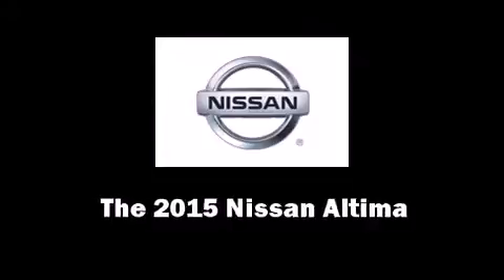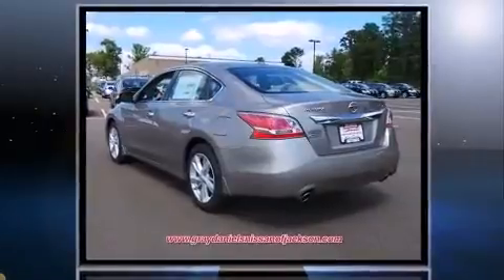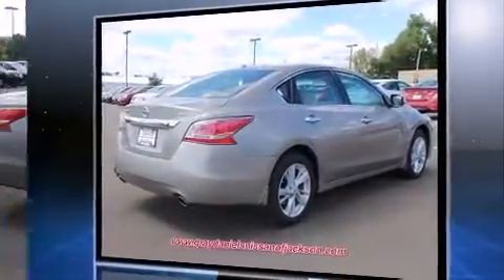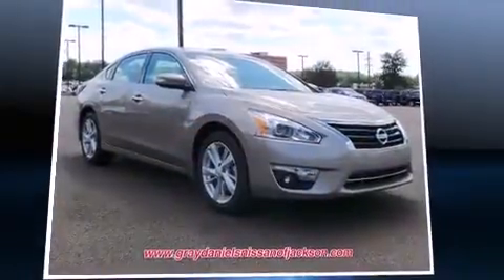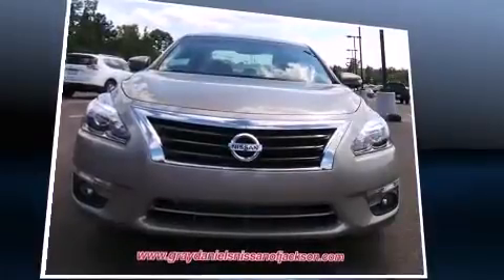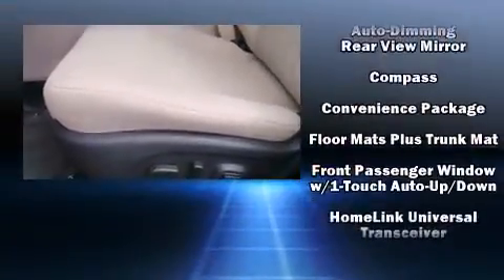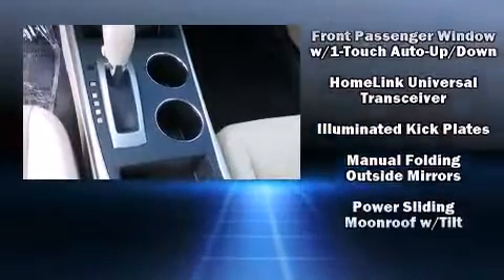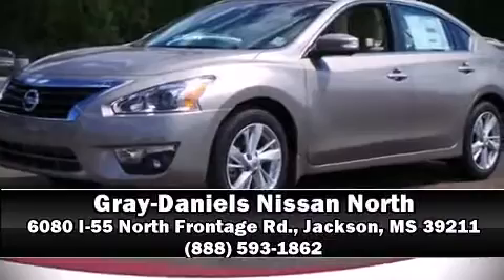2015 Nissan Altima 2.5 SV in Jackson, MS 39211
6080 I-55 North Frontage Rd.

The 2015 Nissan Altima. This 4 door, 5 passenger sedan is ready to drive off the showroom floor! It features a front-wheel-drive platform, an automatic transmission, and a 2.5 liter 4 cylinder engine. It's equipped with tons of terrific amenities, but it won't break your budget. Such as remote keyless entry, delay-off headlights, front and rear reading lights, variably intermittent wipers, a built-in garage door transmitter, tilt steering wheel, power windows, and the power moon roof opens up the cabin to the natural environment. Audio features include a CD player with MP3 capability, and 6 speakers, enhancing the audio experience throughout the interior. Safety equipment has been integrated throughout, including: head curtain airbags, front SIDE impact airbags, traction control, a panic alarm, and 4 wheel disc brakes with ABS. Brake assist technology provides extra pressure when applying the brakes. Our team is professional, and we offer a no-pressure environment. We'd be happy to answer any questions that you may have. We are here to help you.